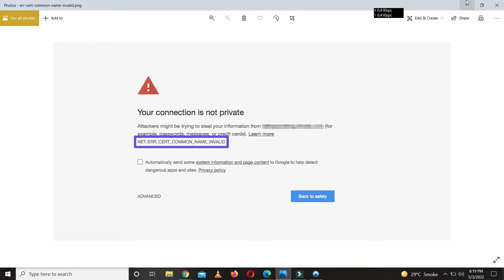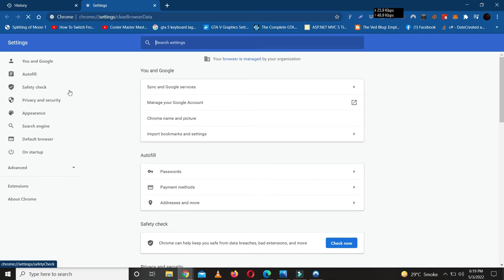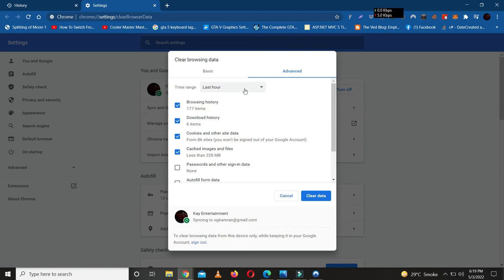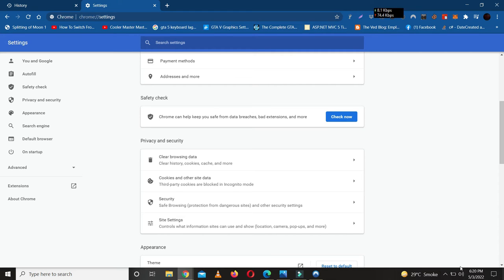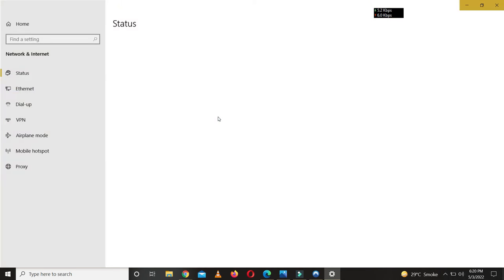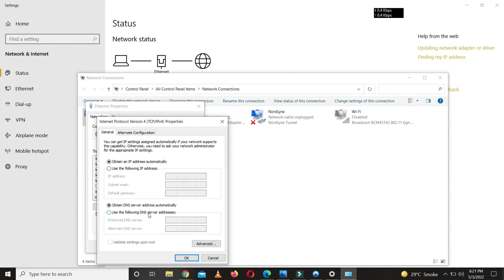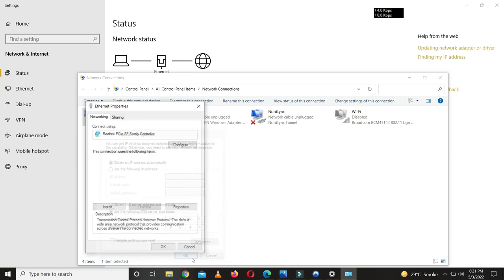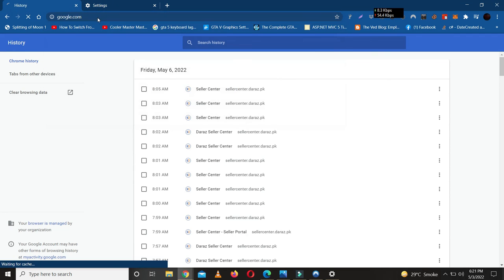Your Connection is Not Private | NET::ERR_CERT_COMMON_NAME_INVALID error in Google Chrome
How to Fix Issue Your Connection is Not Private | NET::ERR_CERT_COMMON_NAME_INVALID error in Google Chrome in Laptop Windows 7, 8, 10. If you are opening some specific website which
is really very secure site  and you are facing problem your connection is not Private error and  NET::ERR_CERT_COMMON_NAME_INVALID in your chrome browser 2022 than you should watch